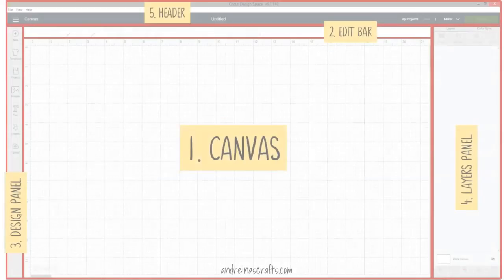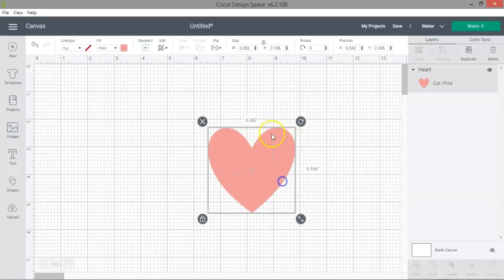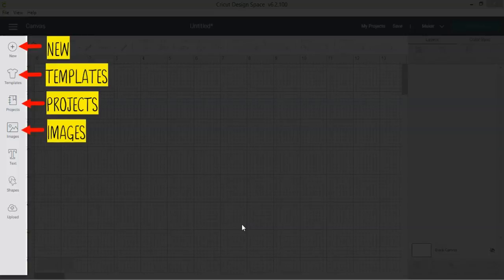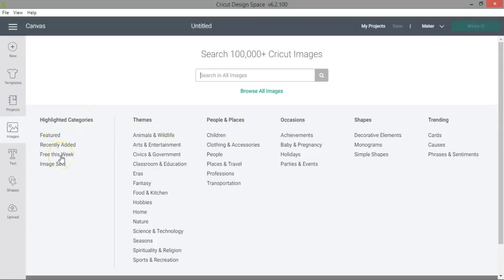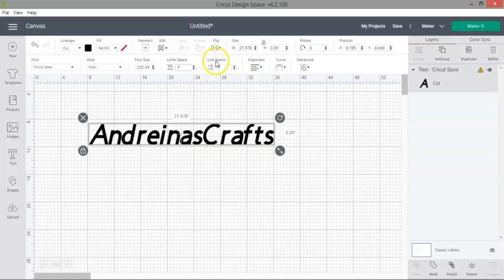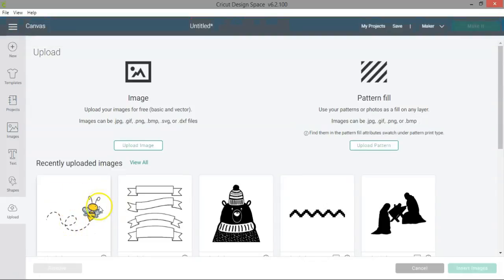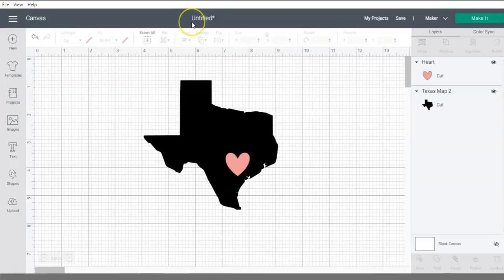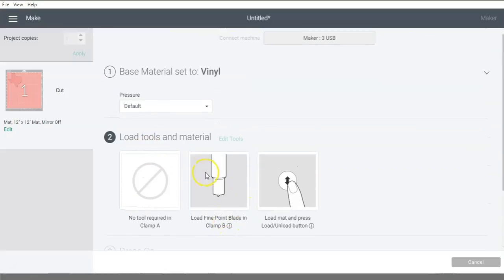Cricut Design Space Tutorials for Beginners (What You Need to Know to Get Started)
UPDATE: Cricut removed the option of Fill and replaced LineType with Operation. to see all of the changes that have happened in 2021.

I will be posting the new updates as they happen. Otherwise, check back to find out what has changed.

Also note  you can adjust the play speed to fit your needs by clicking on Settings (next to video caption on the bottom right of the video) = Playback speed = 0.75.
This is the first tutorial of a series of tutorials for beginners. You will learn all about Cricut Design Space which is the software that you need to work with the Cricut Explore family machines, Cricut Maker or Cricut Joy. This video focuses on the computer version of the software.

Sections of this video:
0:00 Intro
0:12 Cricut Design Space Home Page
0:22 Canvas or Design Space
0:27 Components of the Design Space
0:32 Canvas
1:02 Edit Bar
5:36 Design Panel
15:04 Layers Panel
16:56 Header